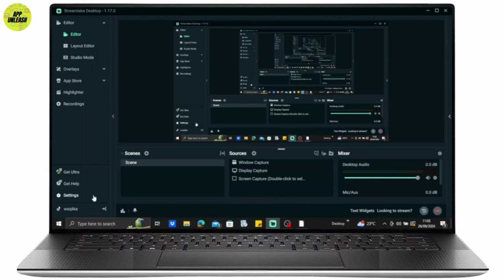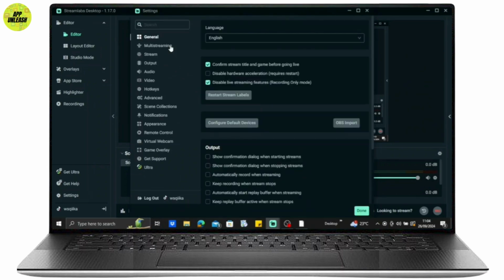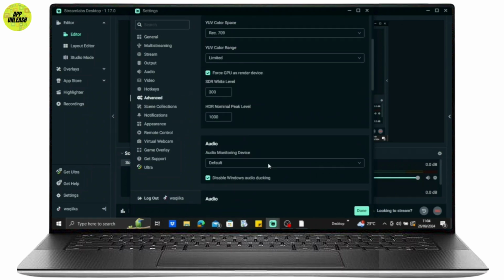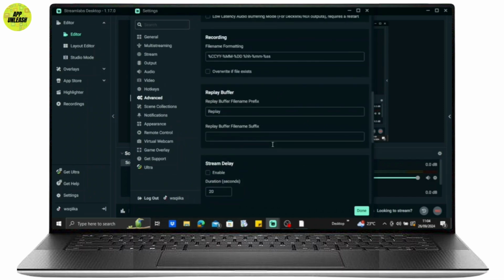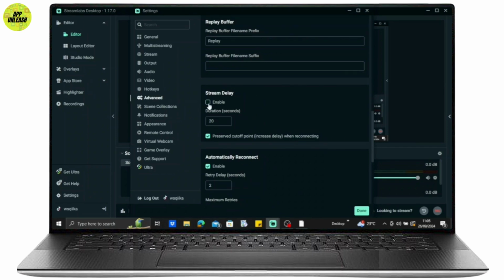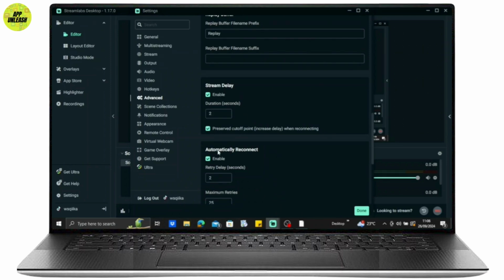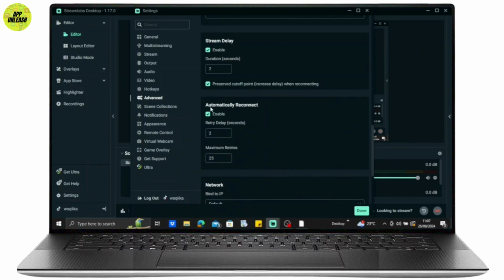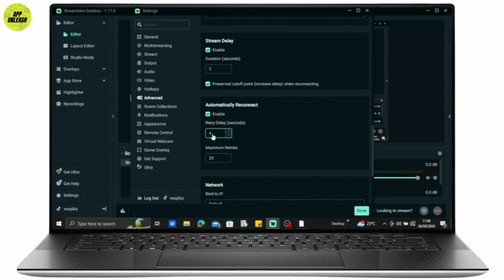How to Remove Delay on Streamlabs OBS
Easy Guide on How to Remove Delay on Streamlabs OBS. Easily Learn How to get rid of delay in Streamlabs with the help of this guide.

In this video, learn how to remove delay on Streamlabs OBS to enhance your streaming experience. We'll guide you through the settings you need to adjust to eliminate stream delay, including changing the stream delay duration and enabling key options for optimal performance. Perfect for streamers facing lag issues, this tutorial will help you get your settings right in no time.

remove delay on Streamlabs OBS, how to fix lag in Streamlabs, Streamlabs OBS delay fix, OBS stream delay settings, adjust stream delay, Streamlabs tutorial, optimize Streamlabs OBS, streaming without delay

Chapters (Timestamps):

00:00:00 - Introduction
Overview of removing delay on Streamlabs OBS.

00:00:10 - Access Settings
Open your Streamlabs OBS settings.

00:00:20 - Go to Advanced Settings
Navigate to the Advanced tab.

00:00:30 - Locate Stream Delay Option
Scroll down to find the stream delay settings.

00:00:40 - Disable Stream Delay
Ensure the stream delay option is disabled or set to 0 seconds.

00:00:50 - Enable Preserve Cutoff Option
Turn on the preserve cutoff option.

00:01:00 - Check Automatic Reconnect
Enable the automatic reconnect option for better reliability.

00:01:10 - Adjust Maximum Bitrate
Leave the maximum bitrate as is (set to 2500).

00:01:20 - Save Changes
Tap on done to save your settings.

00:01:30 - Conclusion